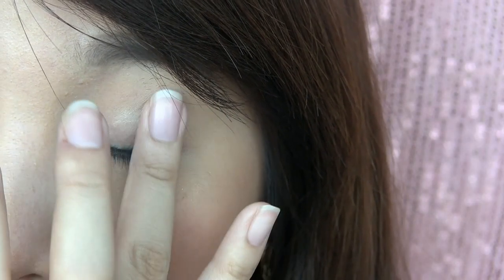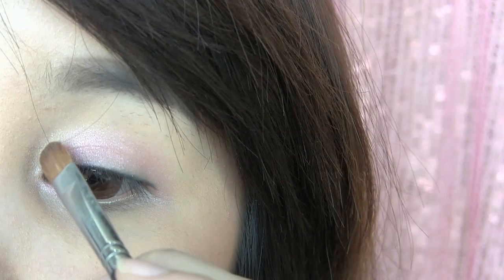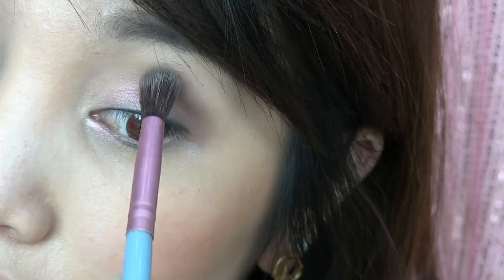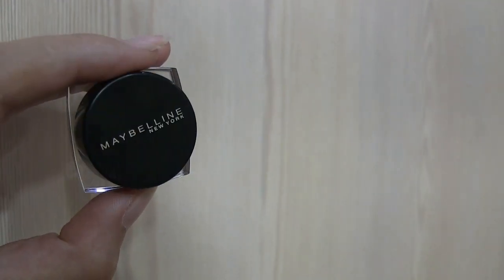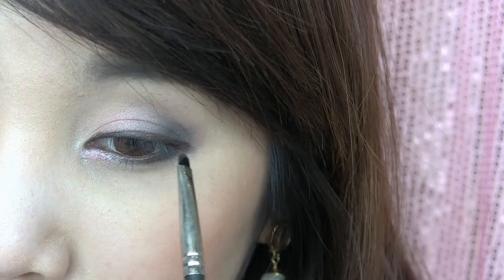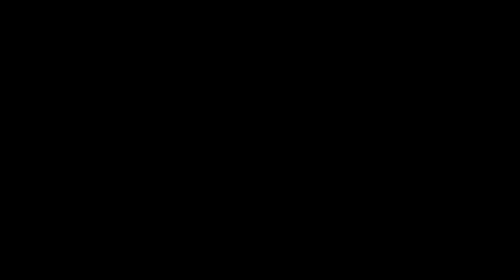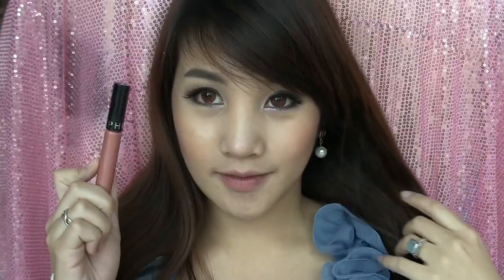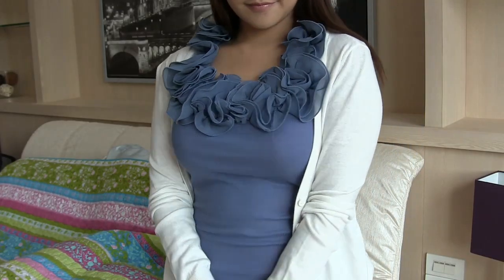A Good Girl Look!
Hi everyone!

Have you ever had to meet your boyfriends’ parents, grandparents or relatives and don’t know what to do?  You want to make an impression but you don’t know how you should do your makeup to make it looks sweet and give you a good girl look.  This tutorial is gonna show you just how.